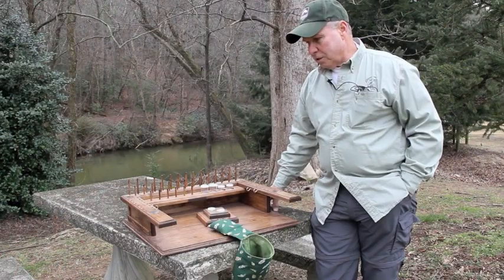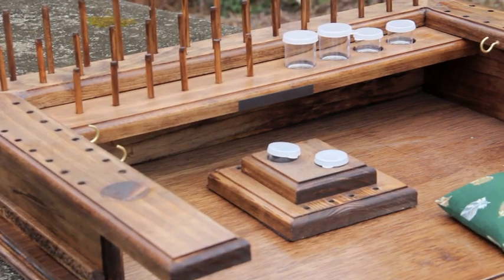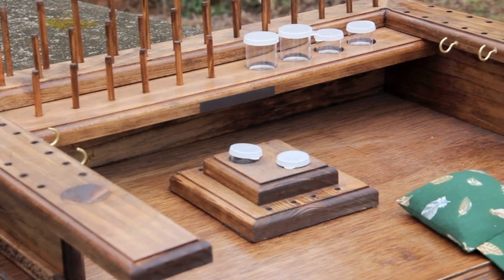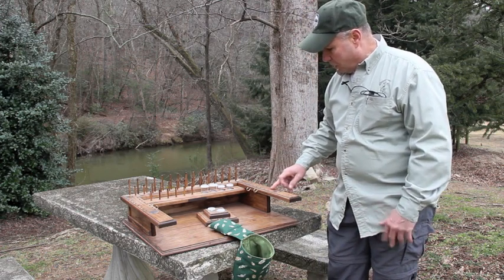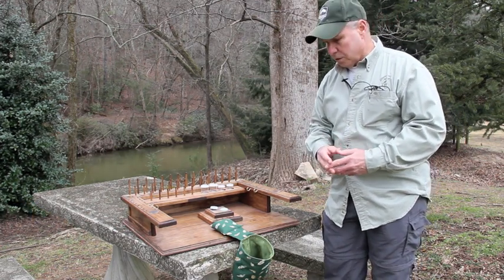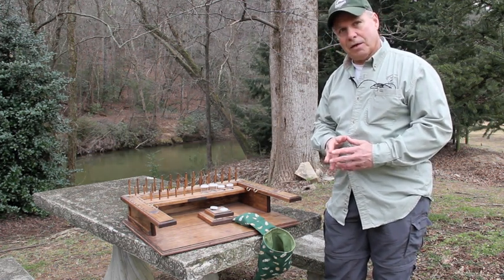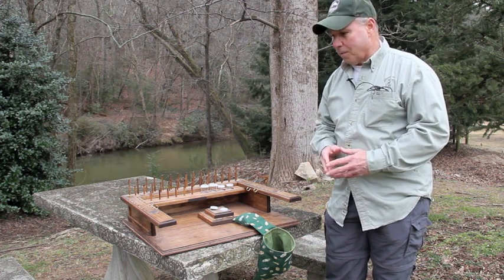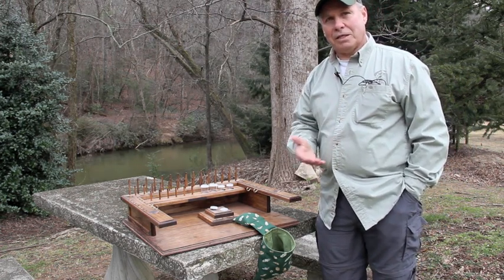Goodwill Guide James Weeks Fly Tying Bench maker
James Weeks Vietnam Veteran, Fly Tying Bench maker and proud supporter of The Goodwill Guides